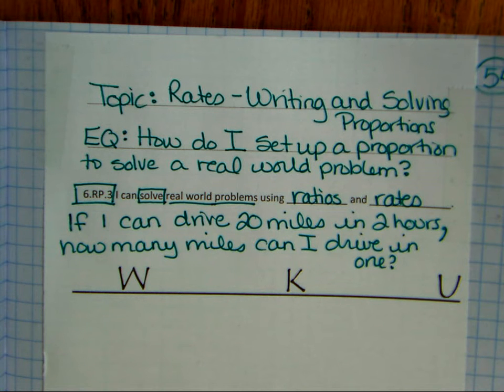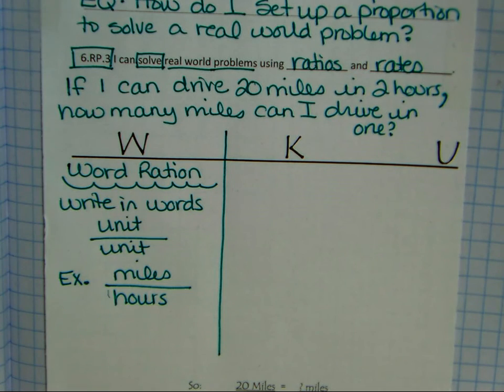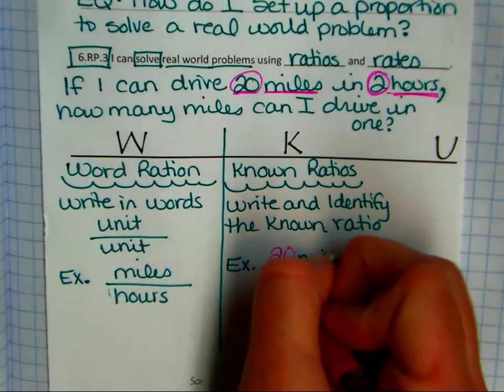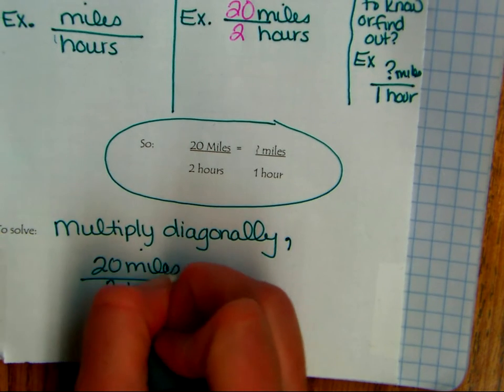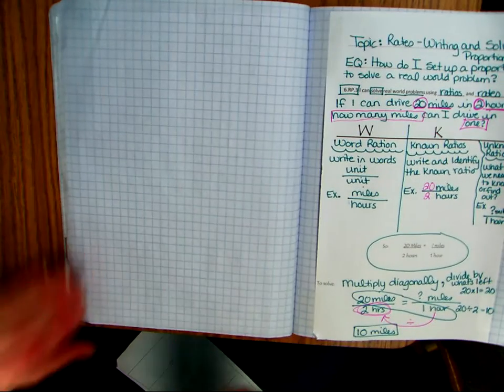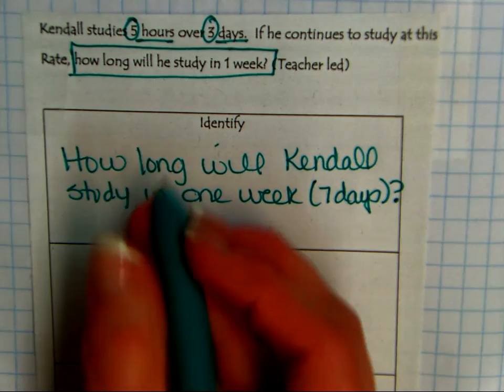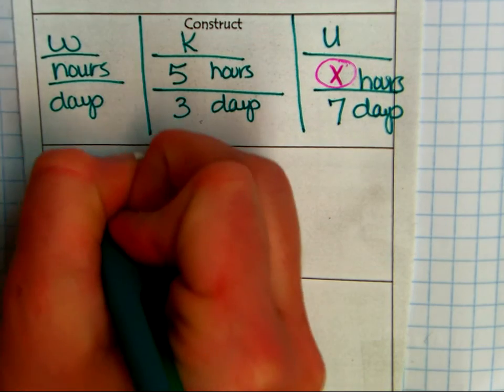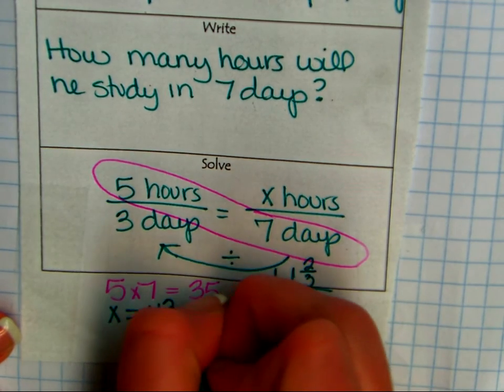Rates Notes Pages 53 54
Rates notes Page 53 and 54. Sorry the recording is a bit off... I was trying out a new device.